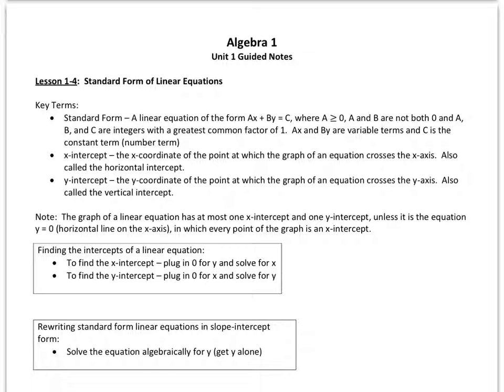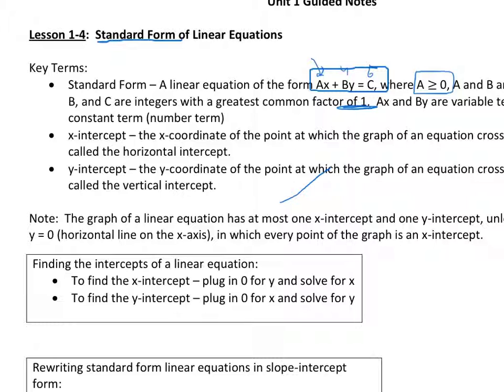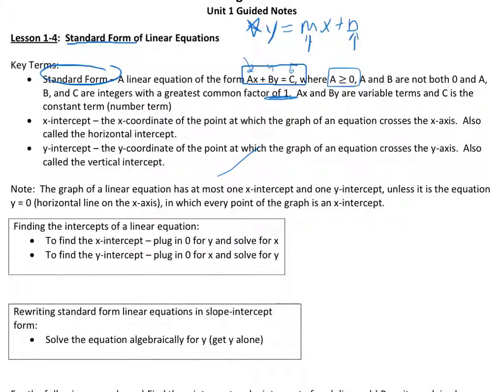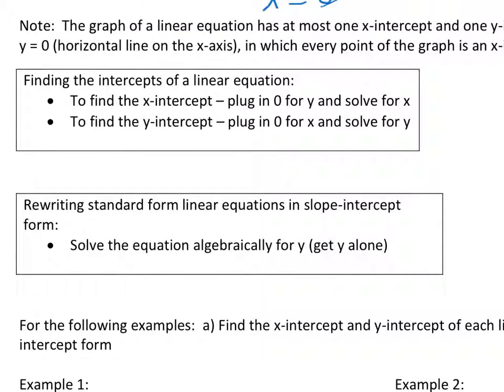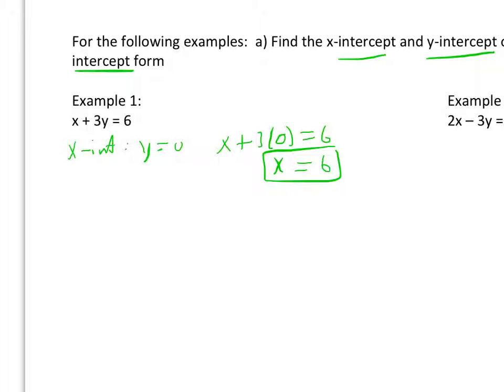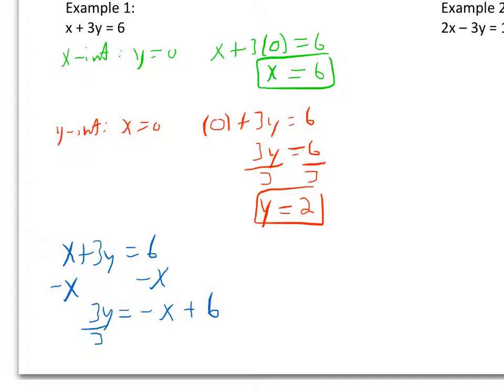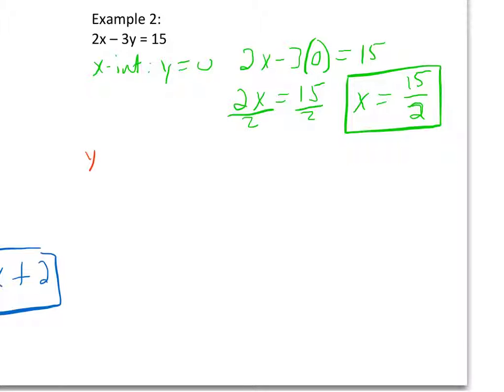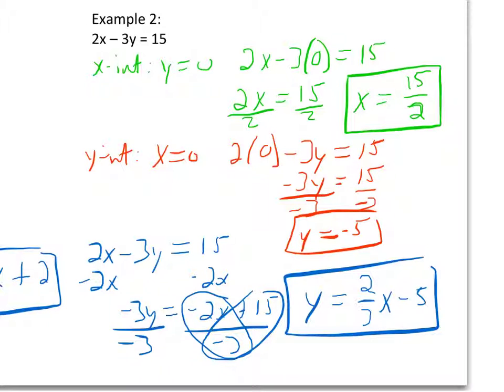A1 L1.4 Part 1